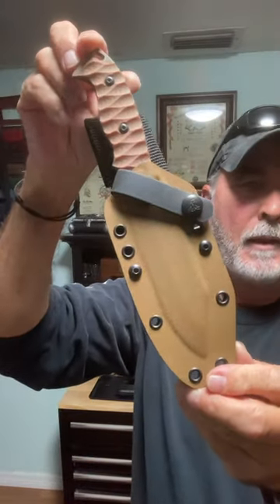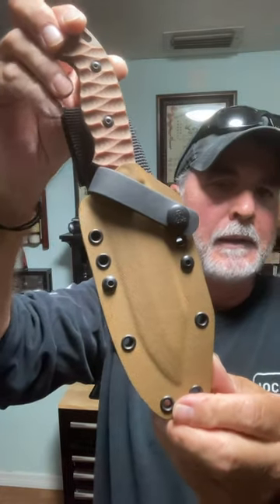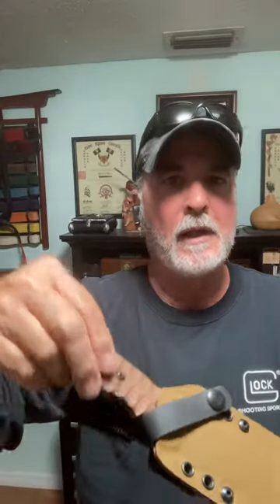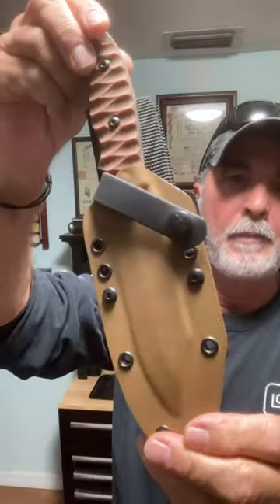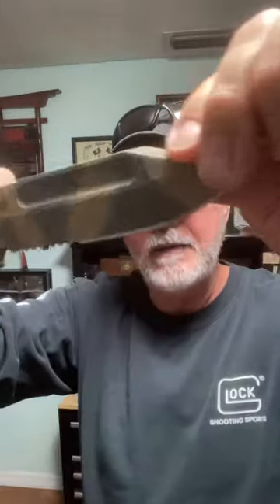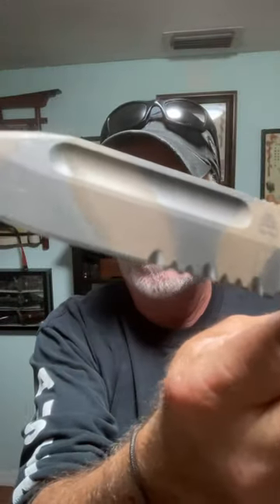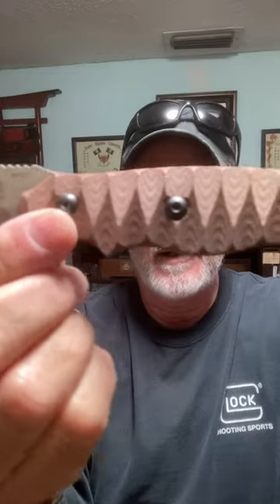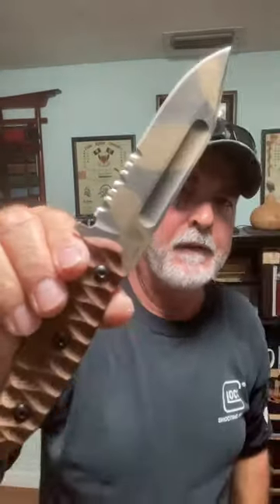TOPS M-PAT Fixed Blade Knife 1095 HC Steel Micarta Scales Custom Camo and Serrations